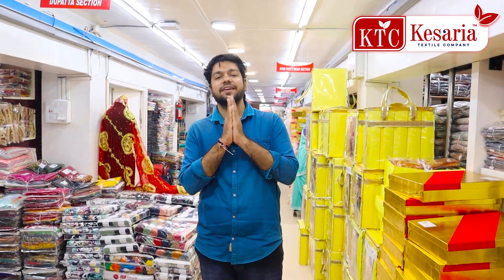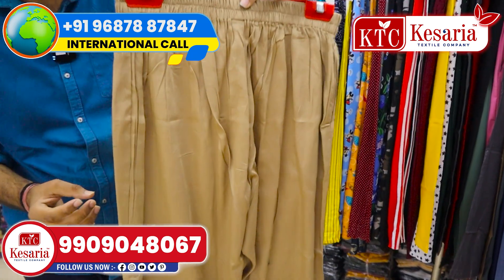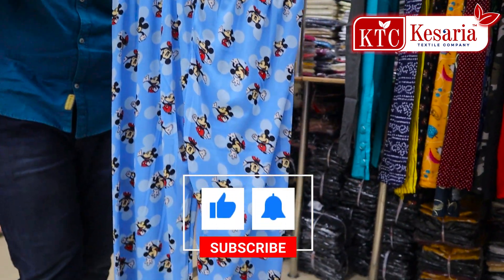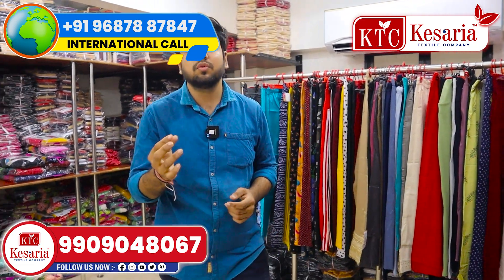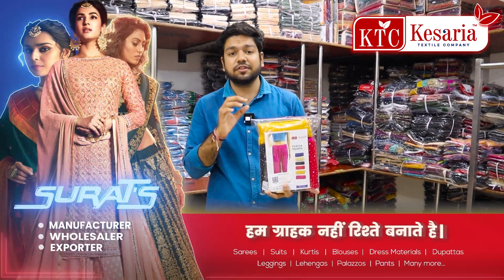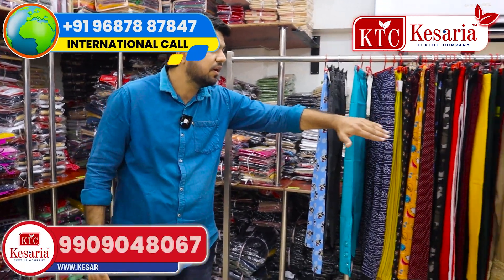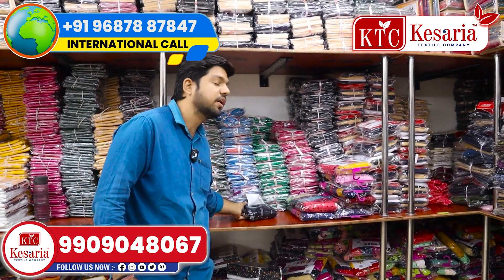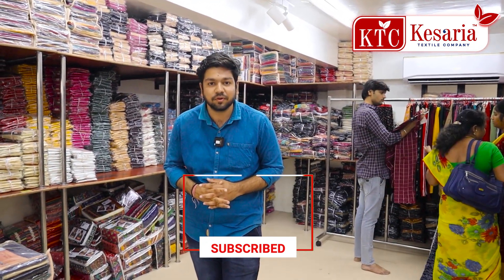மொத்த விலை Bottom Wear மார்கேட், Bottom Wear Manufacturer Chennai - Kesaria Textile Company Tamil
மொத்த விலை Bottom Wear மார்கேட், Bottom Wear Manufacturer Chennai - Kesaria Textile Company Tamil Plazzoset​ Plazzopant​ Designerplazzo​